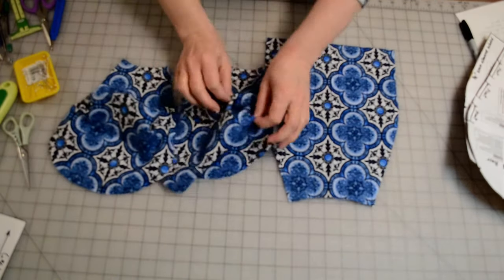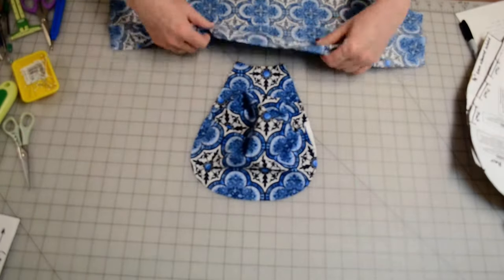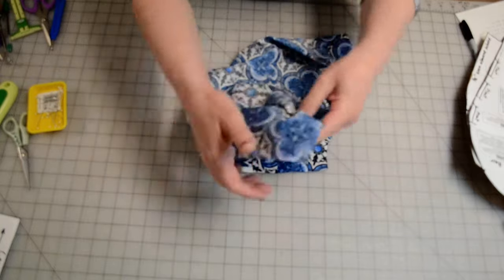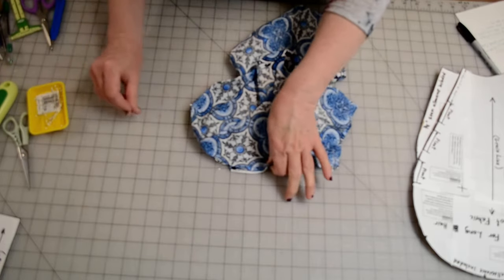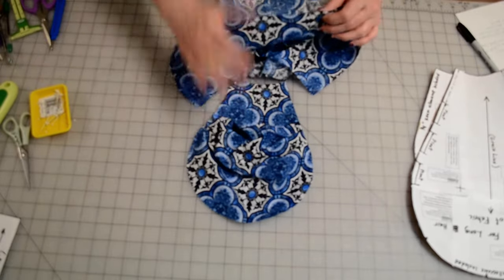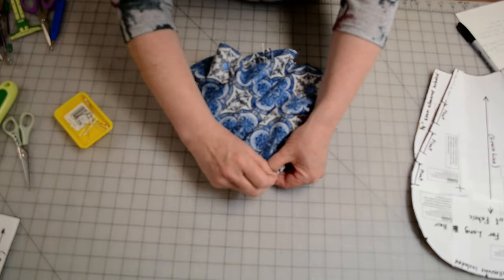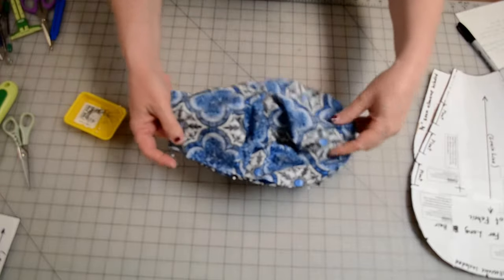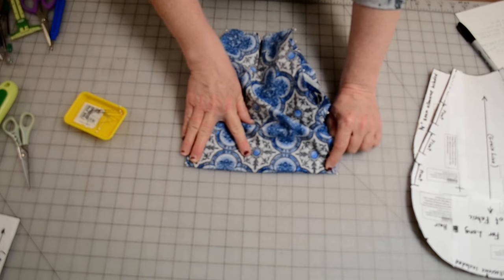2. Surgical Cap For Front Line Health Care Staff Pinning the Crown to the Hat Band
If you have trouble with this link, there is also a direct download PDF file on the Facebook group page (in the Files section) below.
If you are in the Winnipeg, Steinbach, Selkirk or Stonewall area and want to know where to drop off finished caps for distribution to hospitals and other front line community locations, please go to the following Facebook group page. Please DO NOT drop off caps directly to hospitals without contacting one of our representatives.